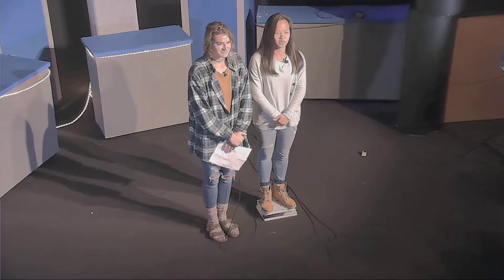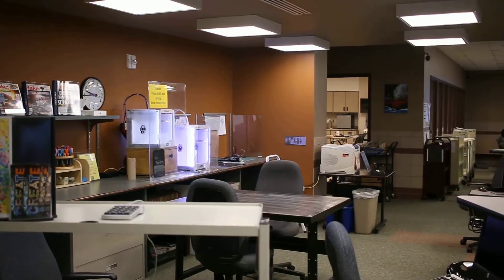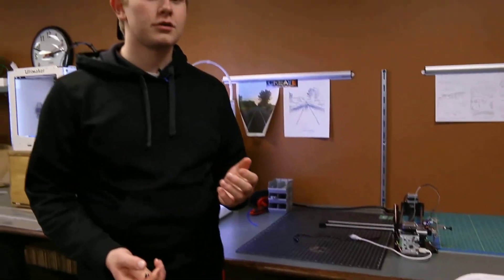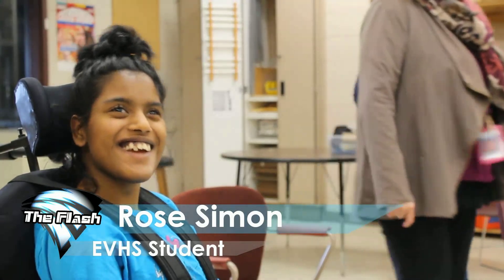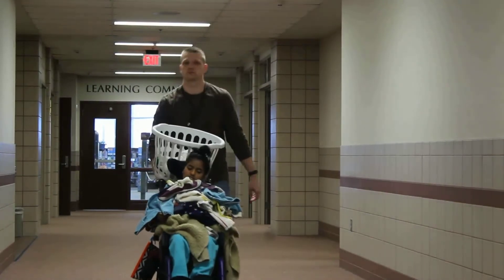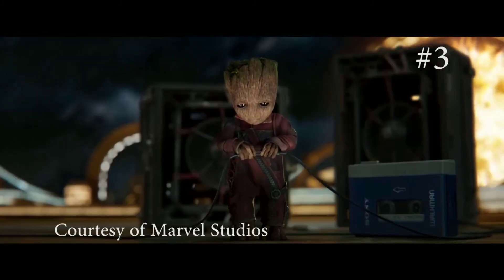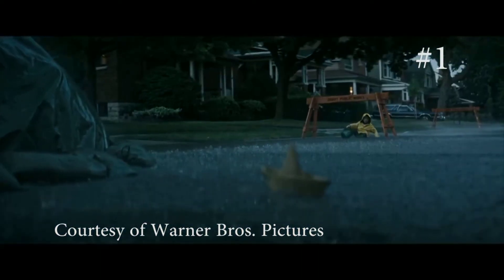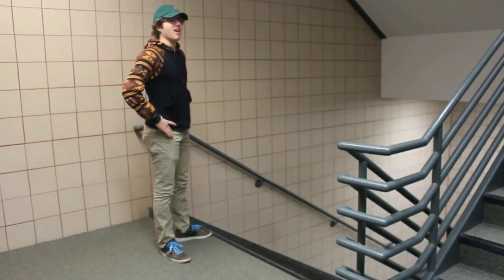4 6 17 The Flash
The Flash is Eastview High School's weekly News Magazine show.  We focus on the best stories around Eastview and the surrounding community.  Eastview High School is located in Apple Valley, MN and was founded in 1997.
The Flash is a student forum FOR STUDENTS produced BY STUDENTS.

Today's show featured:
Anchored by Niki U. & Marki S.
Stories:
The Zapp Lab by Jack K.
Rose Simon by CJ T.
Movie Review by Jack M.
CREDITS: Bad Luck by Phil M.